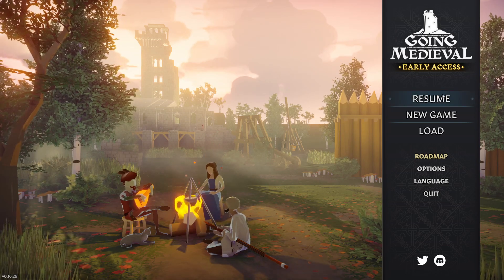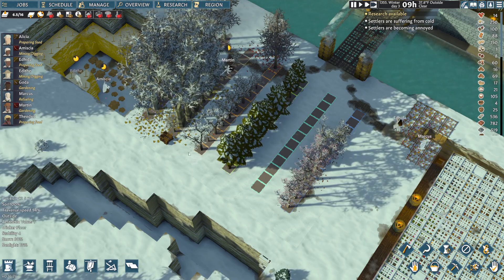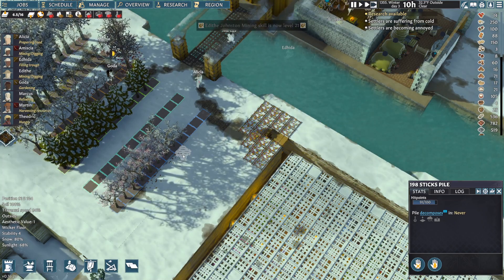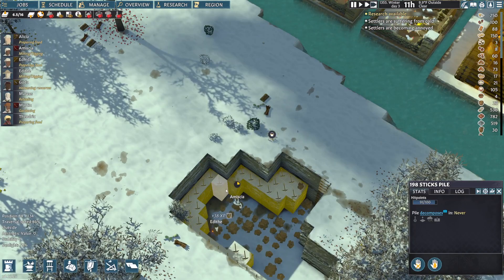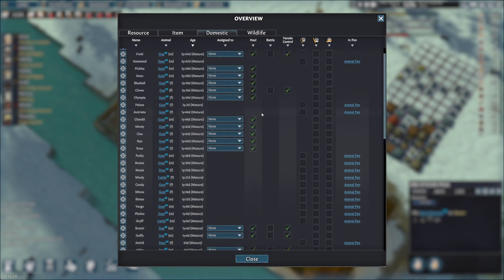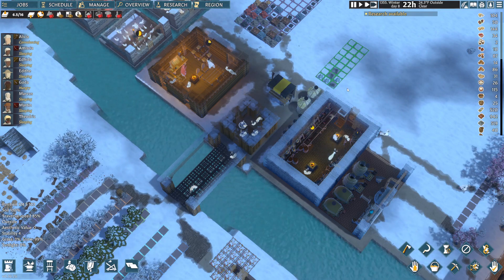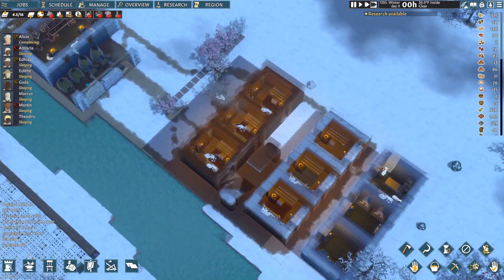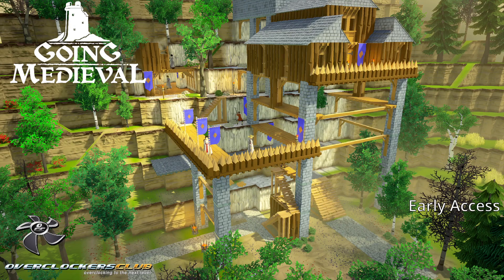GuestJim plays Going Medieval - Part 48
GuestJim continues in Going Medieval, which has received Update 10, bringing with it water and fish. Recorded from my Framework 16, but using my nicer microphone.
The key was originally provided by Tinsley PR for The Irregular Corporation